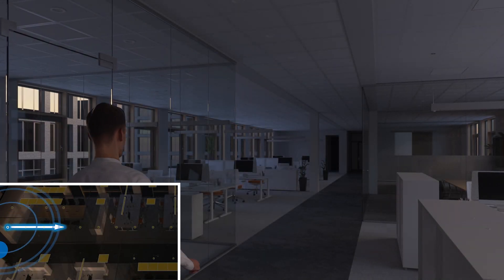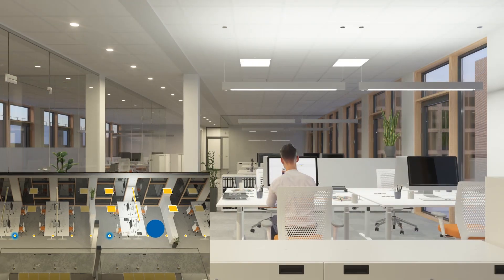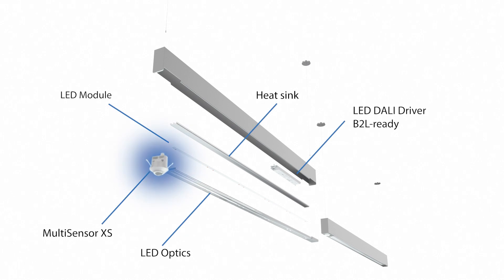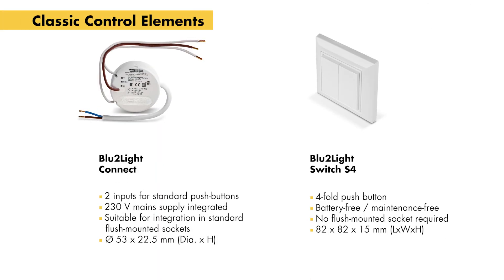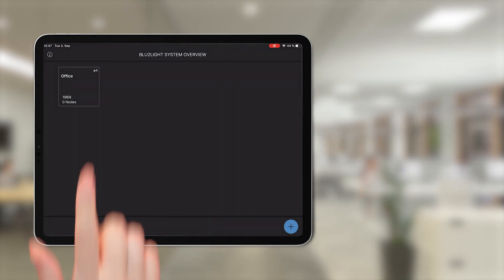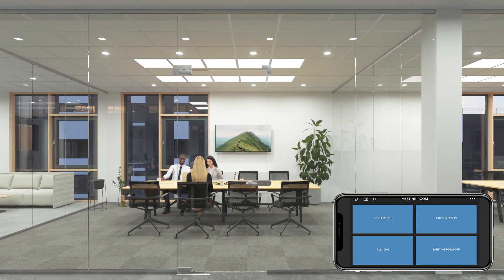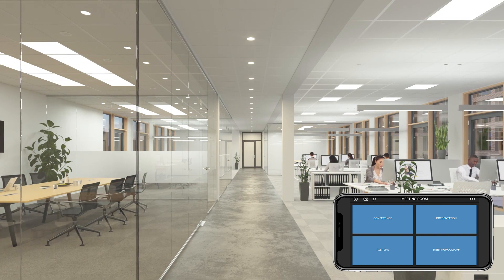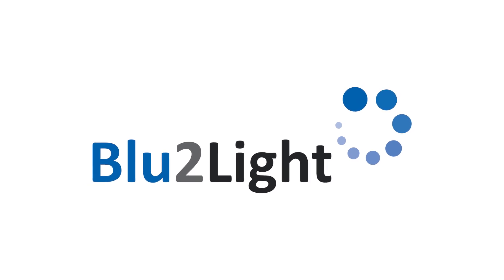Wireless lighting control with Blu2Light EN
Modern lighting systems have to be particularly energy-efficient and at the same time comfortable and individually operable from the workplace. Light is motion-controlled, while at the same time conserving resources, and automatically dimmed according to the amount of daylight. Wireless lighting control is implemented using Blu2Light components. The Bluetooth®-based light control enables simple, reliable networking.